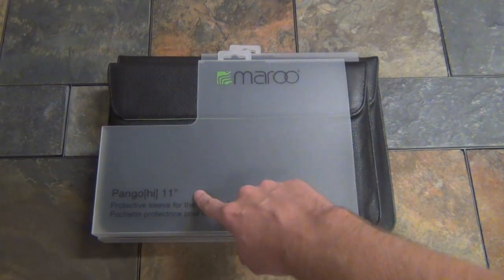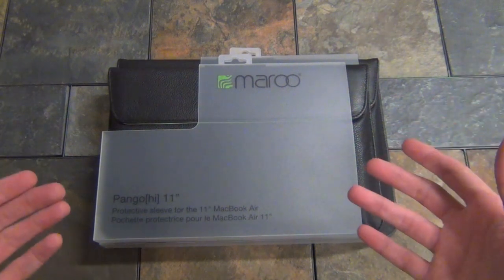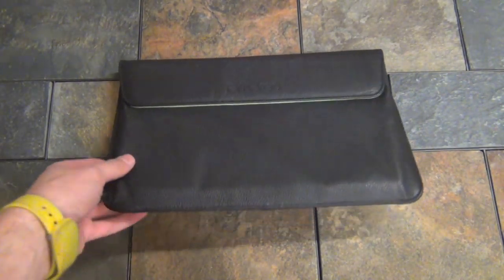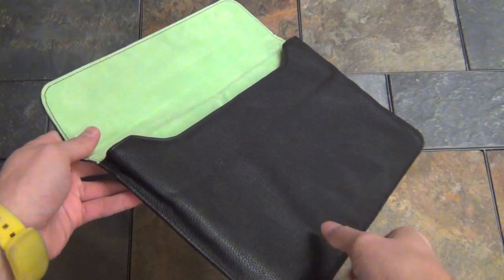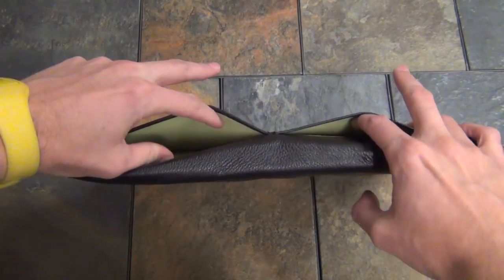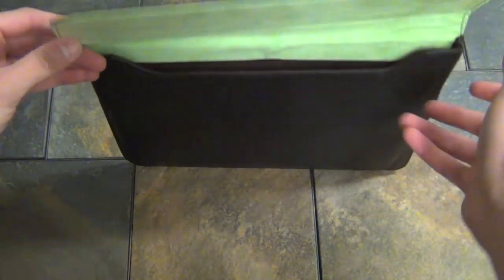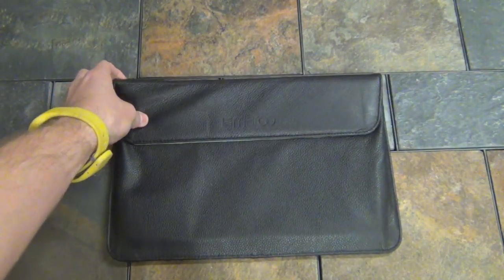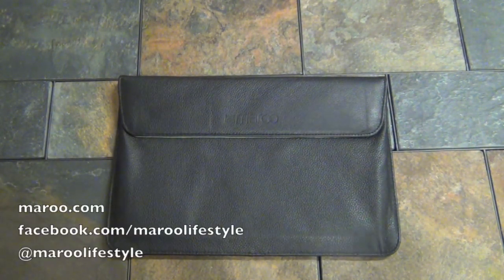Introducing the [hi] Series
The [hi] Series—new from Maroo. Travel sleeves for your MacBook Air.